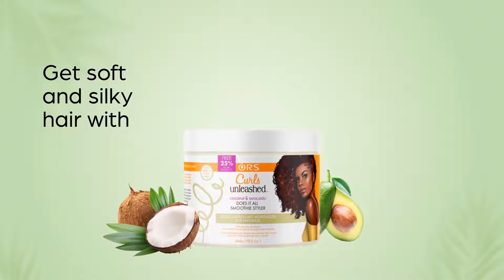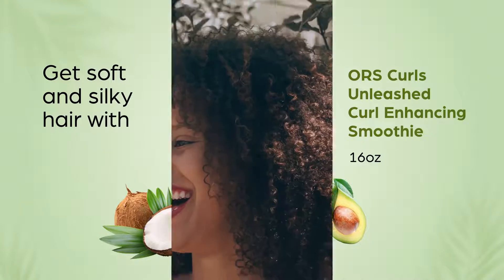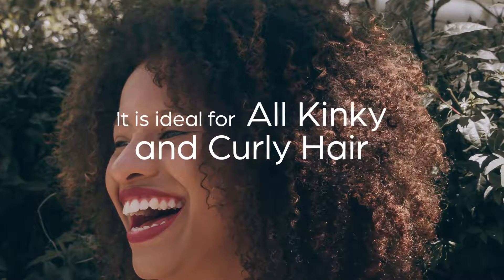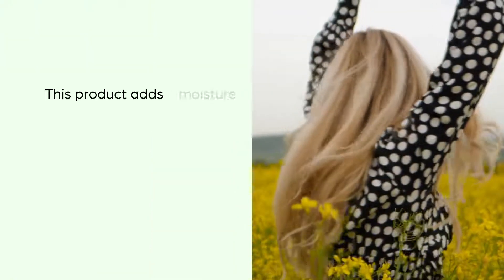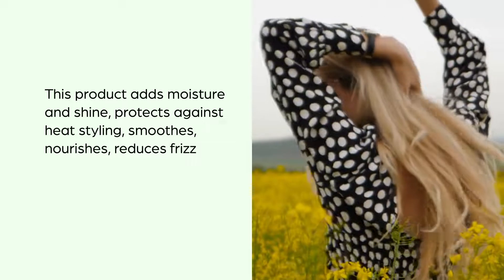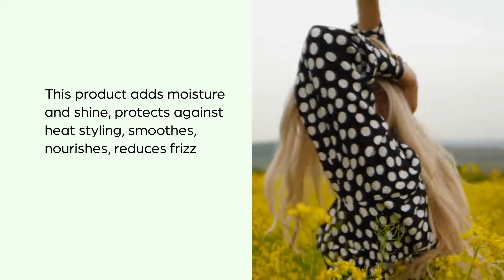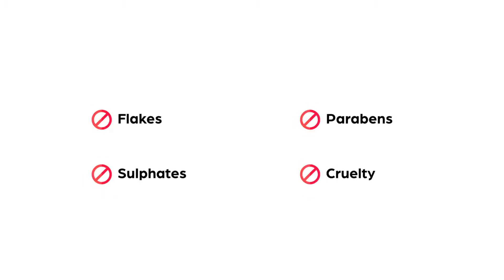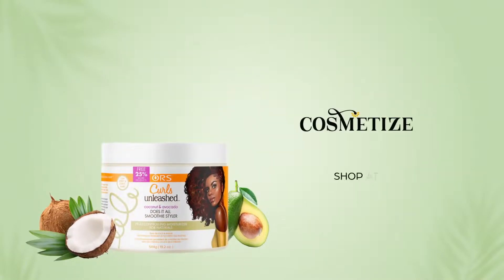Ors Curls Unleashed Curl Enhancing Smoothie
ORS Curls Unleashed Curl Enhancing Smoothie has a nutrient-rich formula that adds important moisture to your hair and also helps in enhancing shine and curls. The smoothie is the perfect finishing crème for any desired style to provide excellent moisture and shine. The thick and buttery curl smoothie cream is ideal for daily use and helps the hair soft and silky. The hydrating hair butter can be used on wet and dry hair to impose moisture.

Key Features:
• Nutrient-rich formula
• Non-greasy product
• Can be used daily

How To Use:
• Apply Ors Curls Unleashed Curl Enhancing Smoothie on your wet hair.
• On your hair and comb your hair to spread it out evenly.
• To Define curls, start at the back of your head and apply to small sections of your hair.
• Release your curls to allow them to spring back and move on to the next section until the entire head is complete.